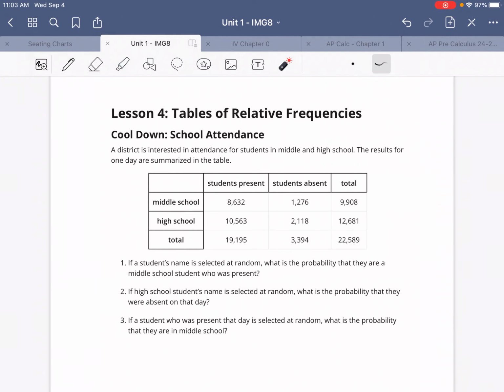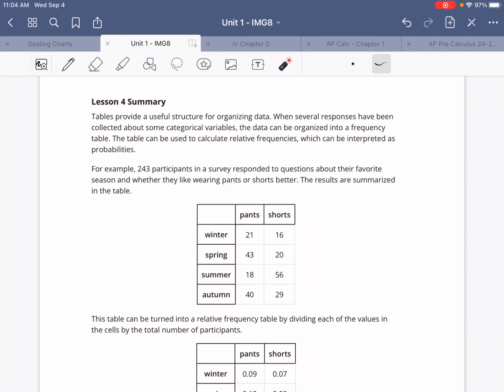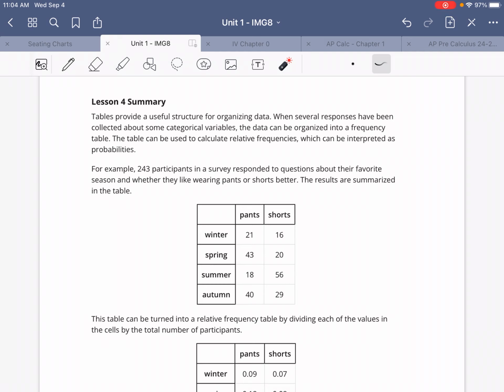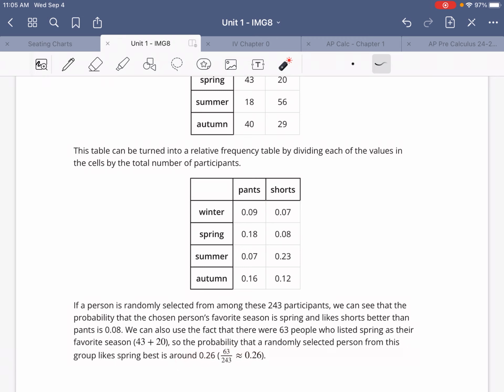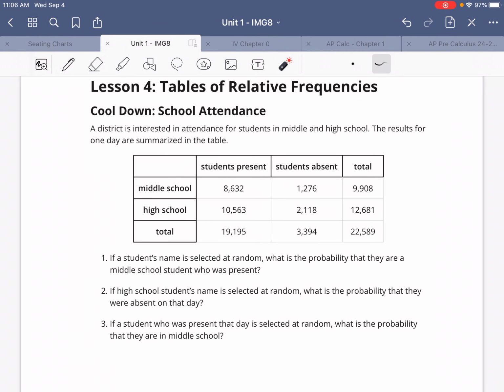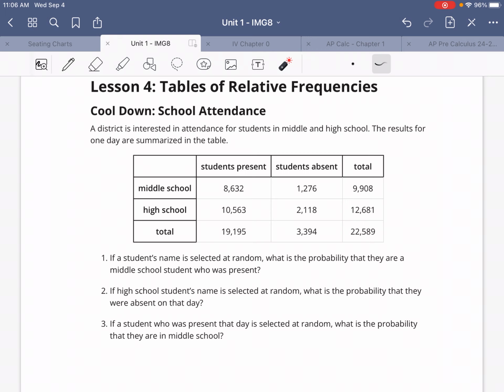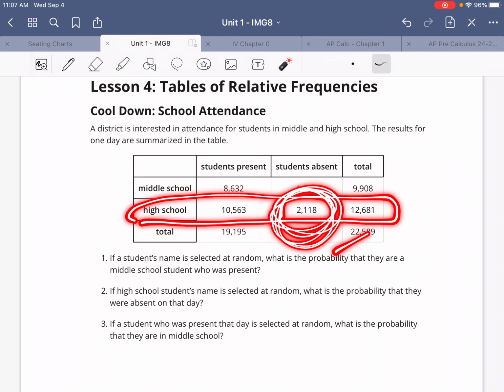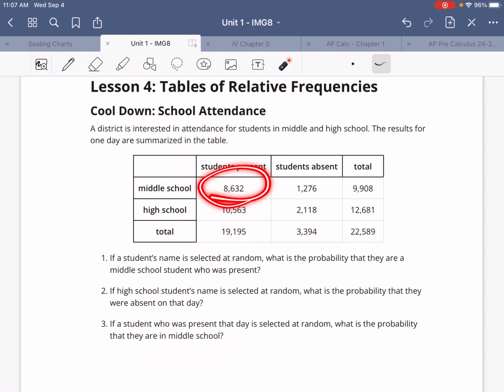U1L4 - Tables of Relative Frequencies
This is for Illustrative Mathematics Geometry Unit 8, Lesson 4: Tables of Relative Frequencies